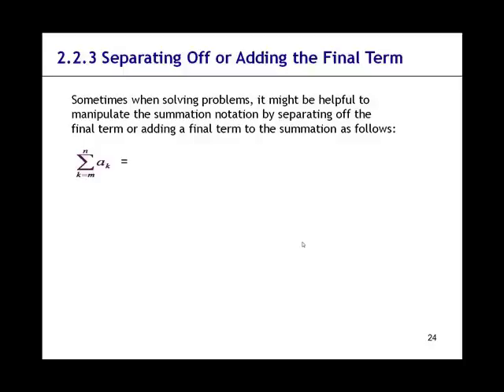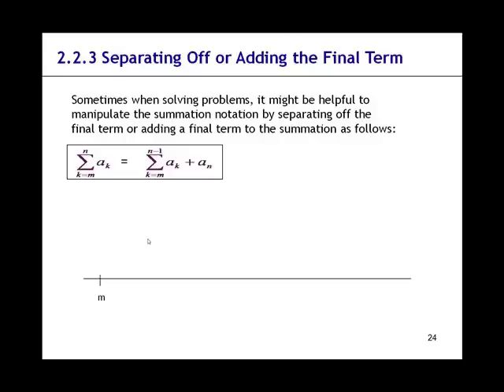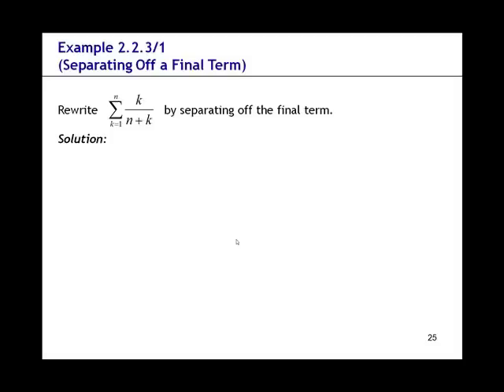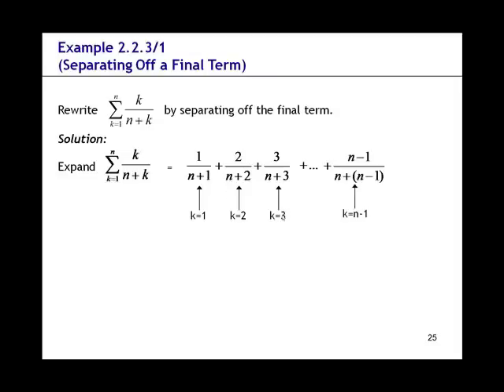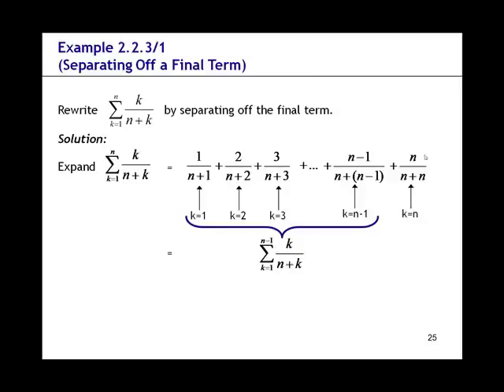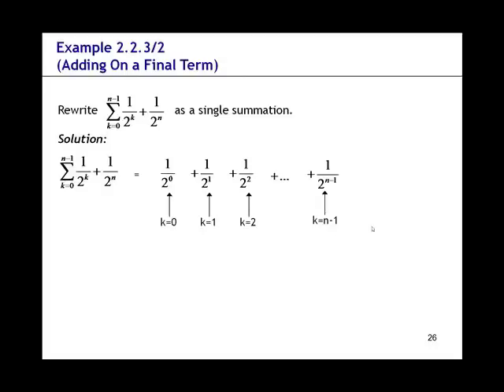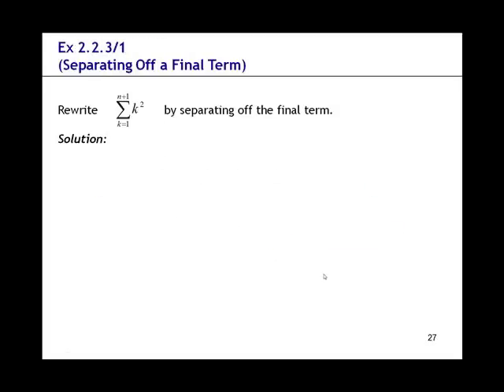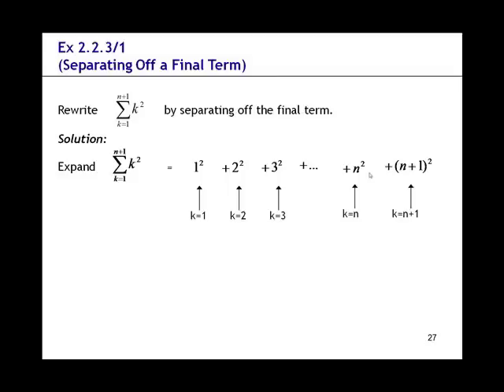CMATHS1 Section 2.2.3 Separating Last Term.mp4